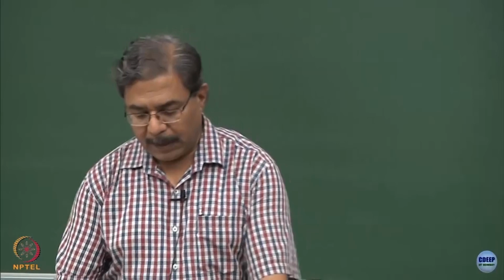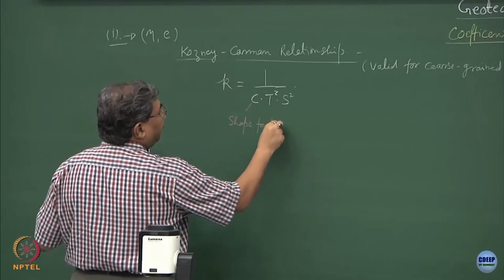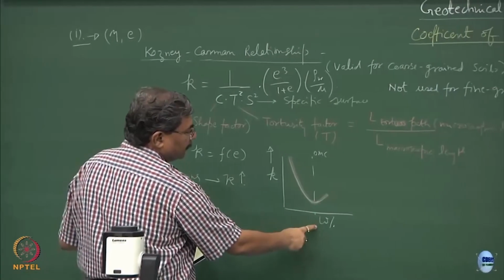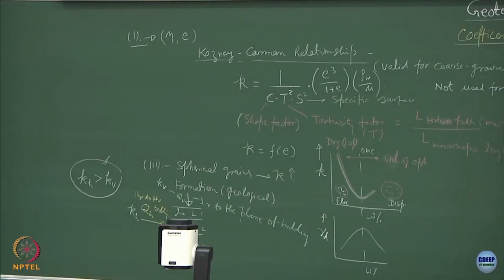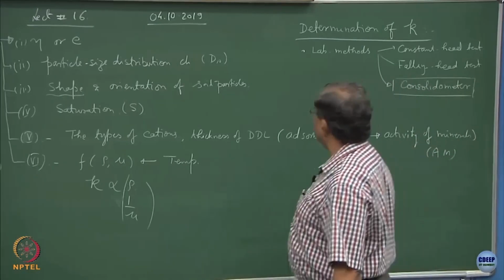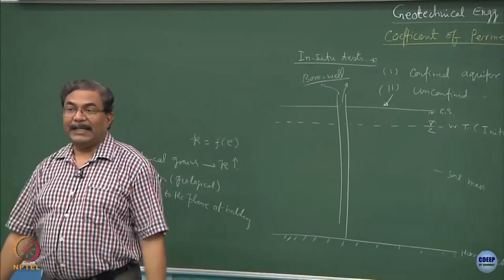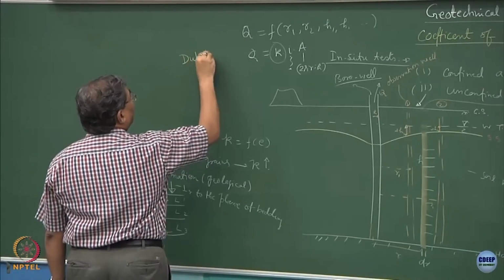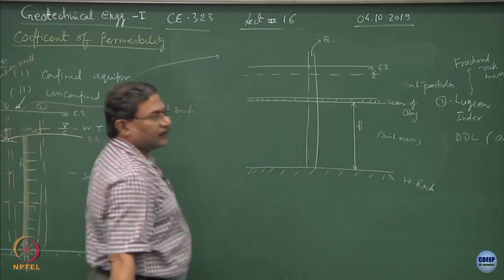Lecture 18: Coefficient of Permeability